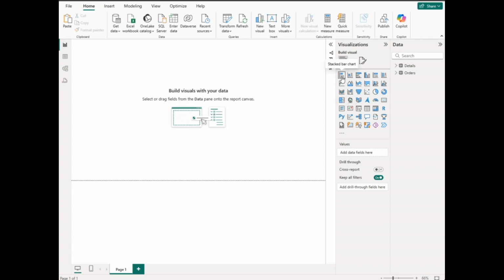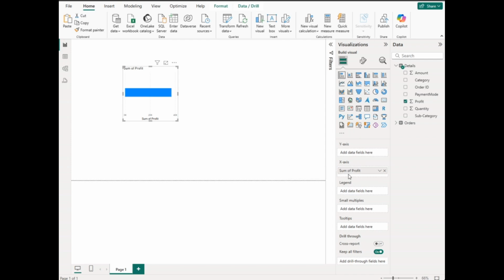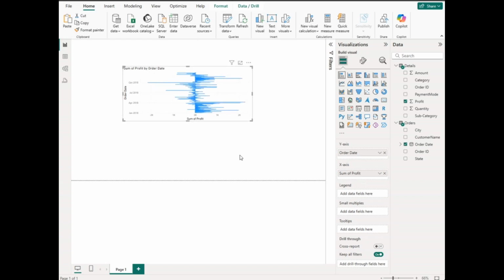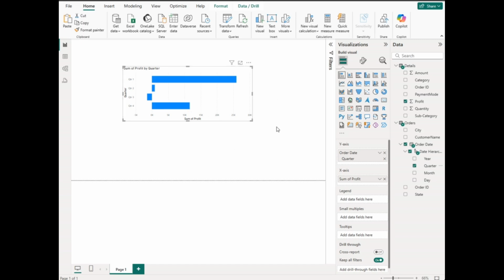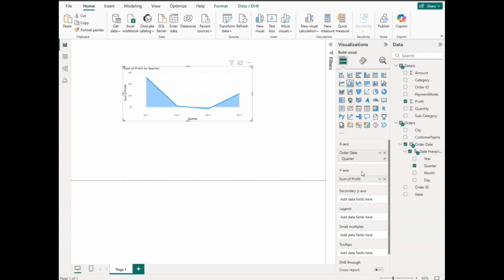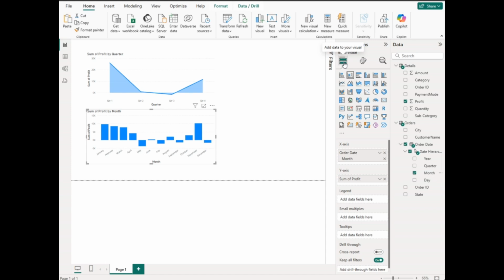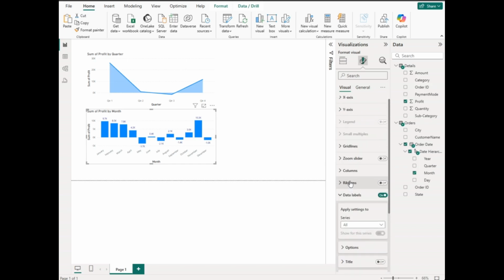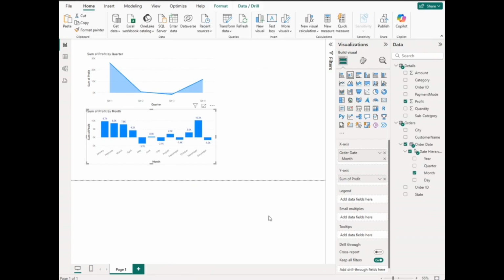Report View 🎨 || Power BI for Beginners || Project Maker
Here’s where the magic happens! 🎨 In this video, we’ll explore the Report View — the heart of Power BI. You’ll learn how to add charts, visuals, and interactive elements to your reports.

By the end of this video, you’ll start creating stunning, interactive reports! 📊